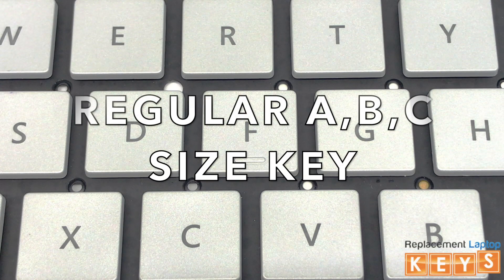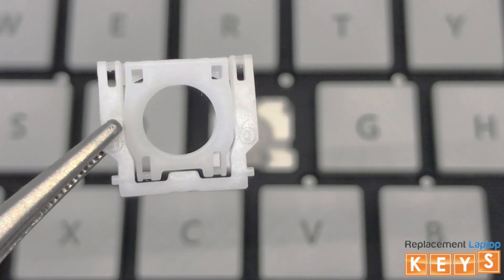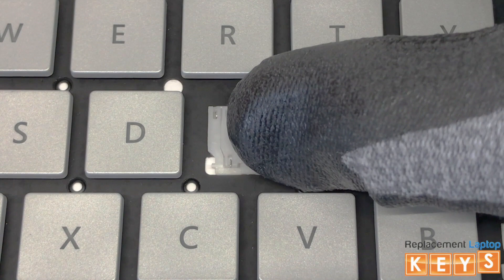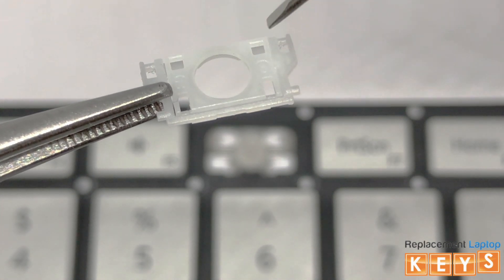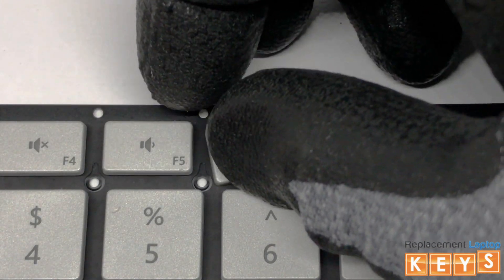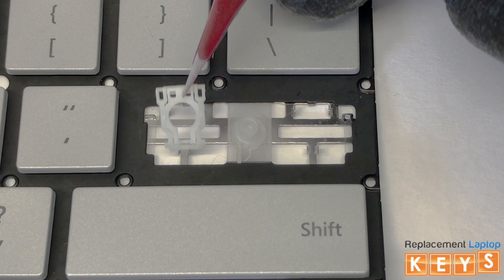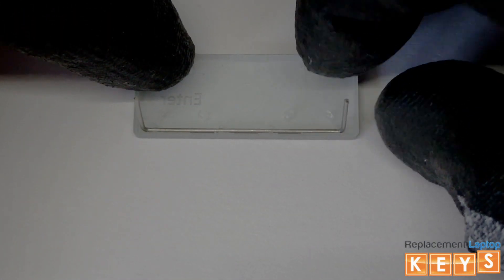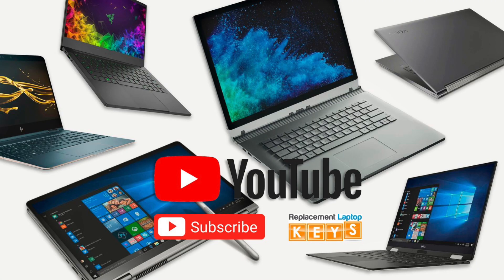Microsoft SurfaceBook 1 & 2 Step By Step Keyboard Key Installation Guide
We detail all the steps needed in repairing and installation of keyboard keys for the Microsoft SurfaceBook 1 and SurfaceBook 2, installation is simple, fix your surface today.